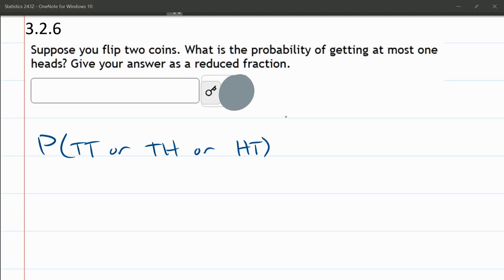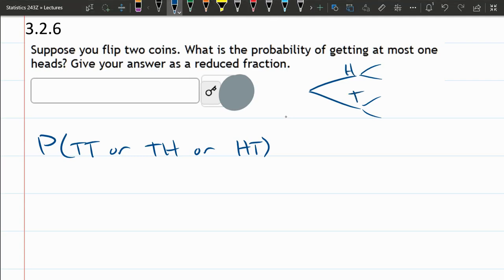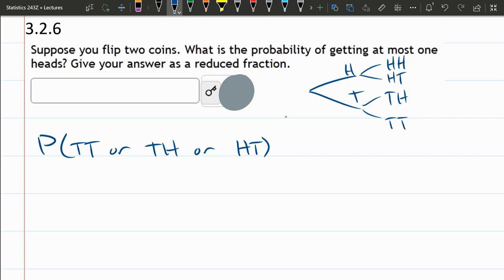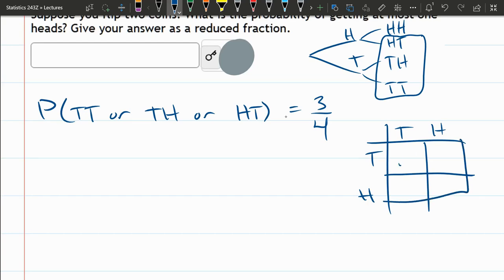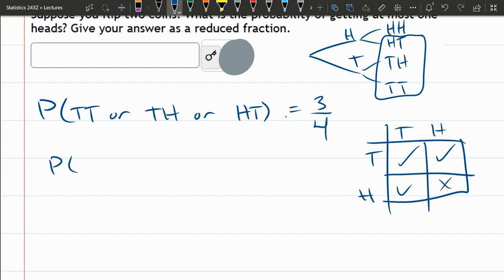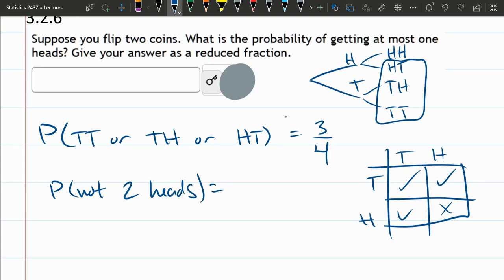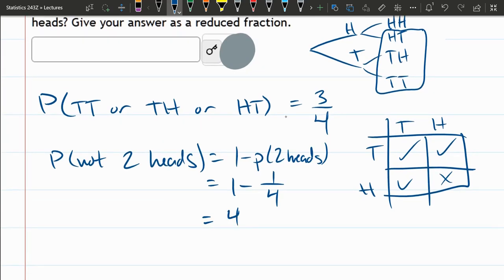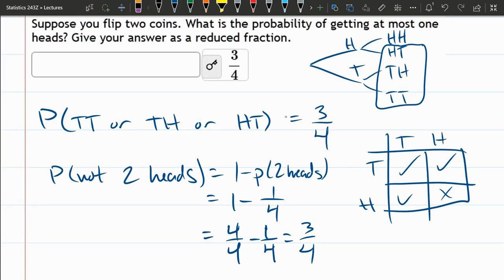STATS 243 = HW 3.2.6 = Probability Flip Two Coins At Most One Heads